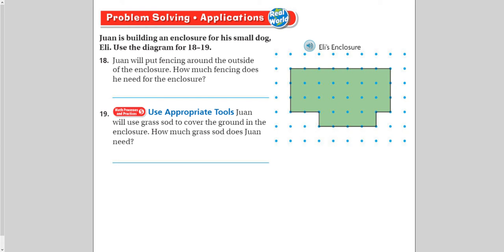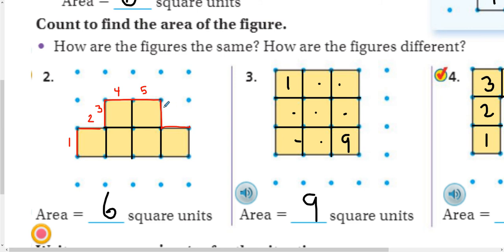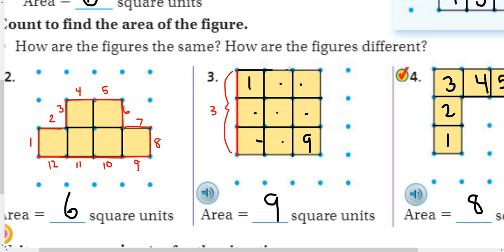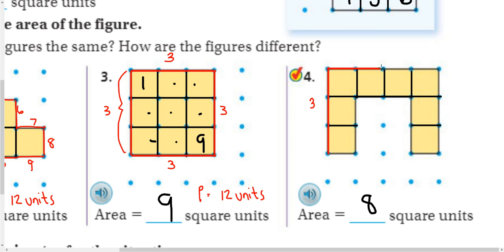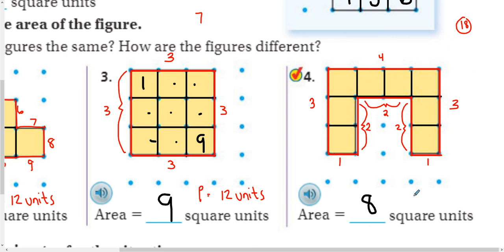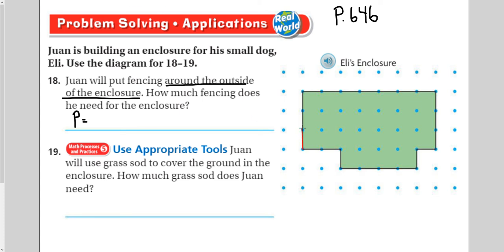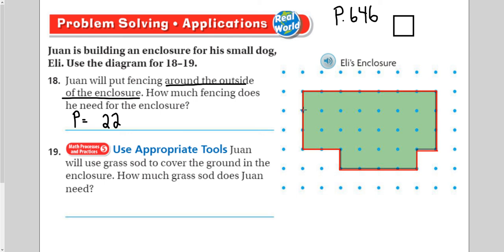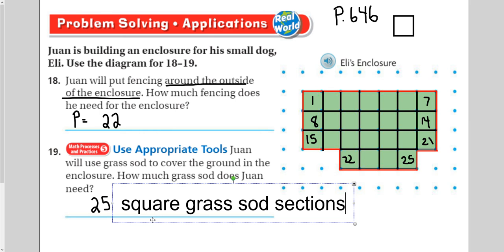Chapter 11 - Lesson 4 (Part 2B)